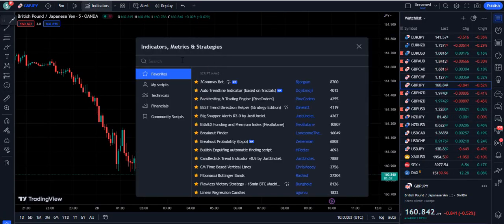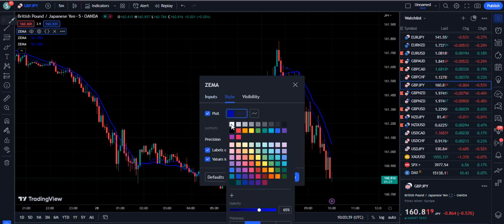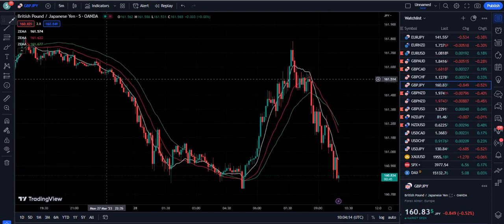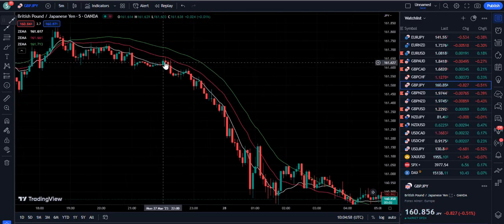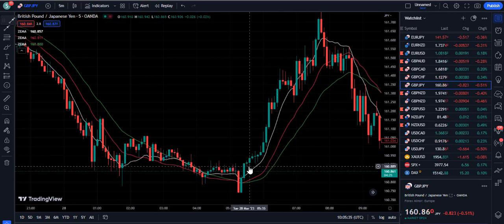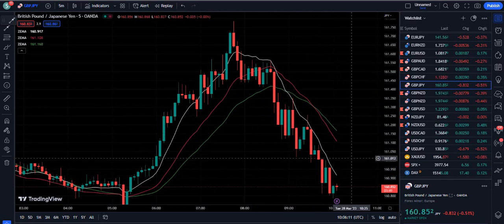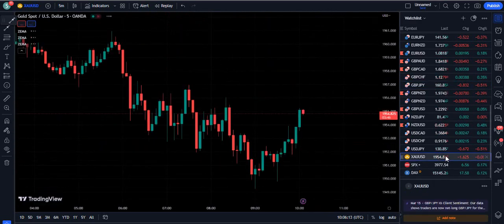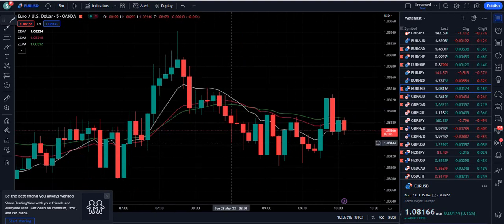This Free Trading View Indicator Is 10x Better Than Moving Averages ( MUST WATCH )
In this video I have discovered the free trading view indicator which beats all moving averages and this is the new zero lag method to trade the forex, crypto and the stock market.